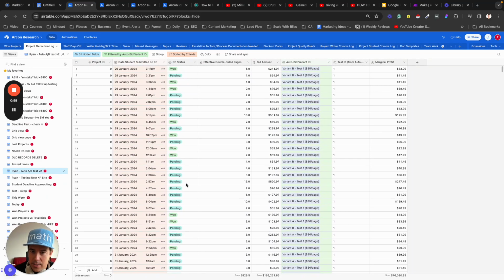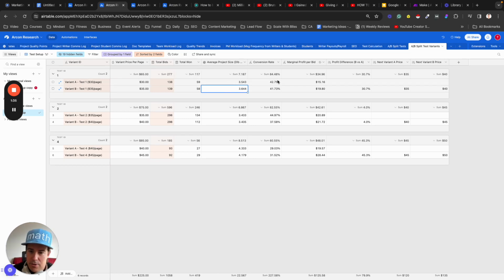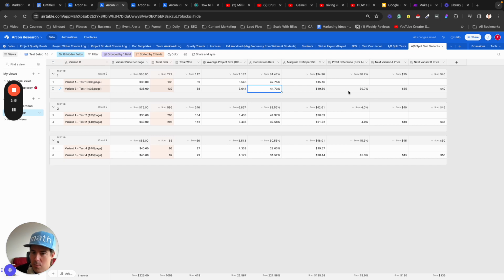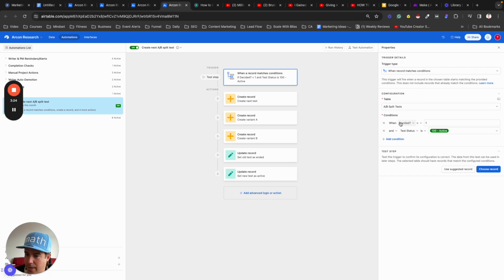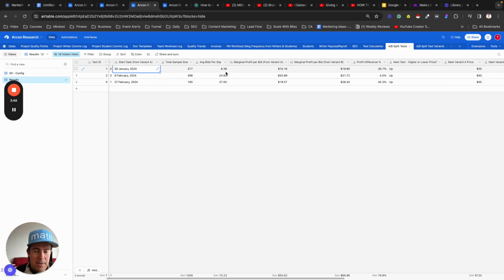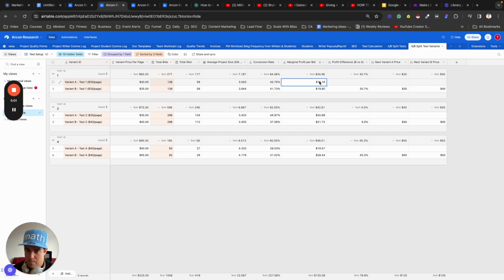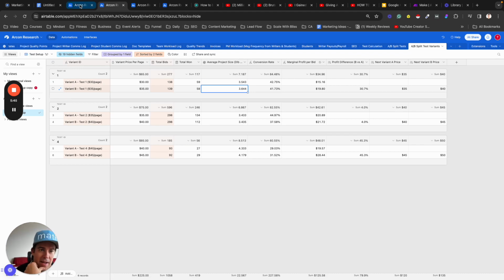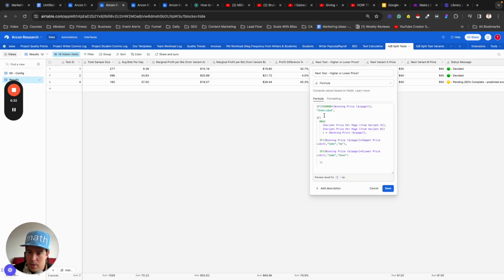I doubled the profit of a business with automated price A/B testing | Airtable tutorial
How to set this up:
-"Split Tests" table
-"test variants" table
-a table with the log of bids/whatever you're testing
-an automation to create a test & new variants once you have a winner